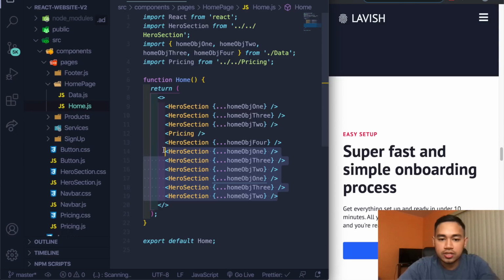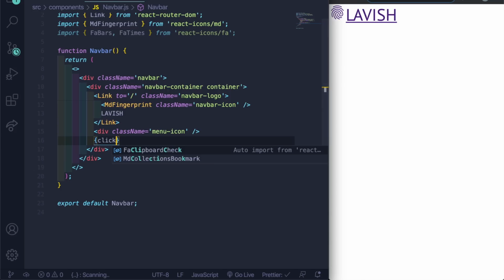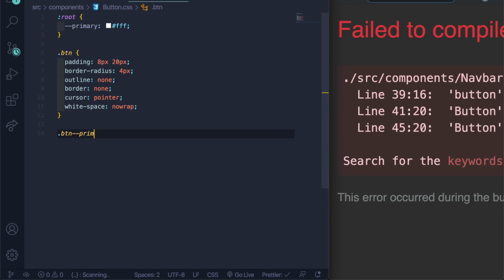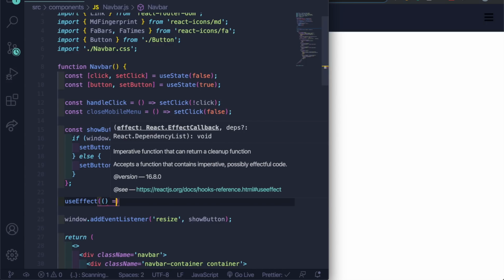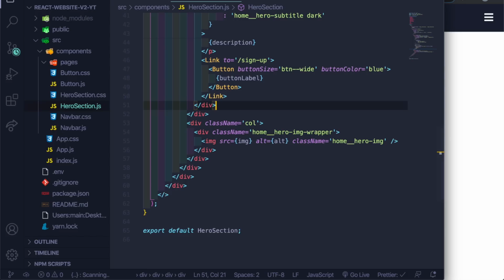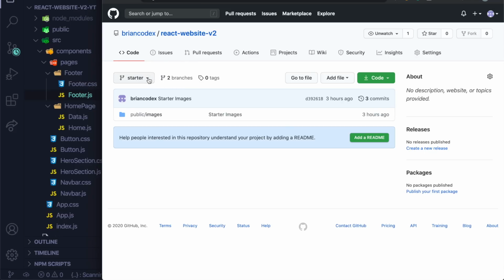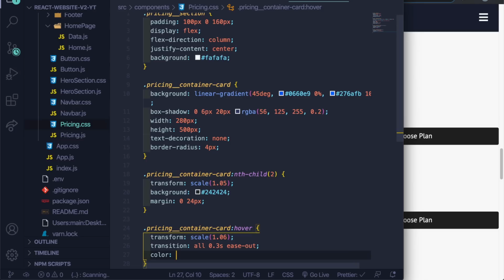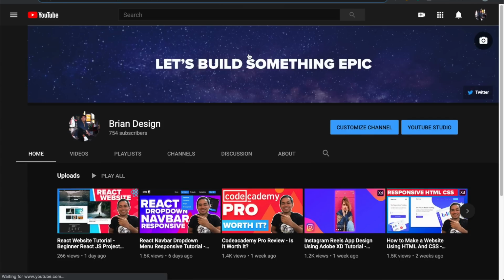React Website Responsive Tutorial - Beginner React JS Project Using Hooks and Router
Learn how to build a responsive React website using React Hooks and React Router in this beginner tutorial. We are going to build the front end UI using React JS. The main sections of the site are made with reusable components that you can customize and add wherever you want.

Timeline
0:00 What we are building
4:50 Create React App in terminal
9:30 Creating the pages folder
14:10 Installing React Router
15:00 Adding React Icons
28:53 Creating the Button Component
48:10 Access the source code
58:48 Creating the Hero section
1:10:15 Creating the Homepage
1:26:06 Adding the Footer Component
1:30:27 Creating the Pricing Component
1:52:24 Updating the Routes pages
1:59:22 Adding an external link in Footer

Feel free to refactor my code to make it better. Also, let me know any cool tricks or tips that I can add to improve my next project